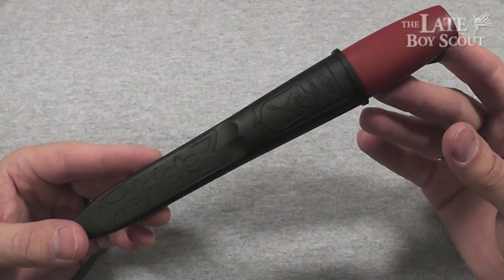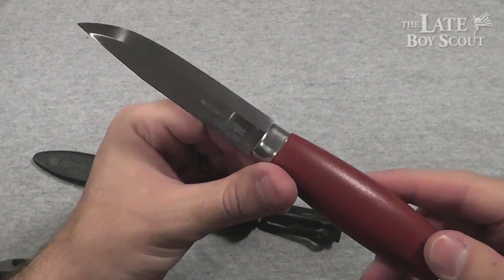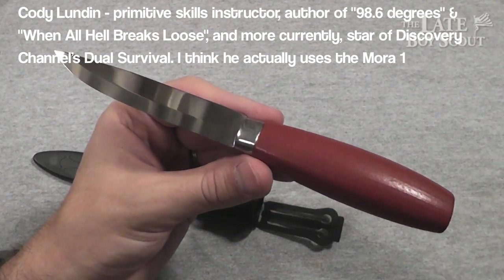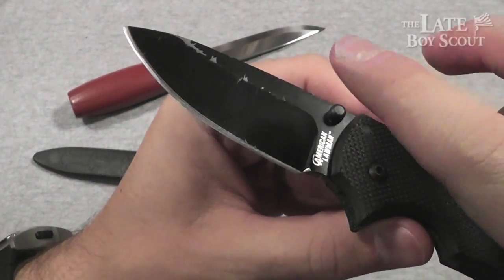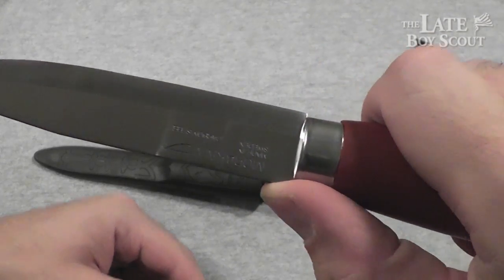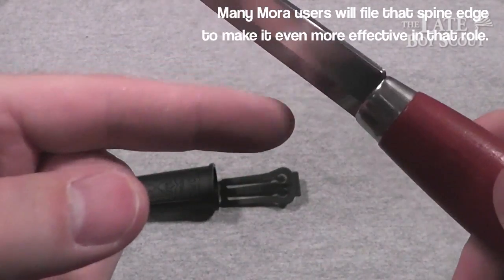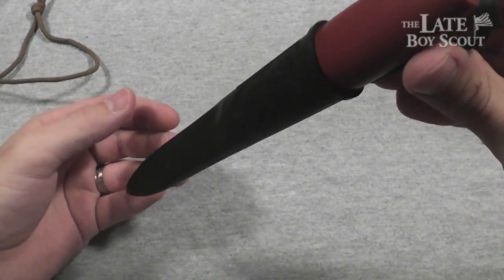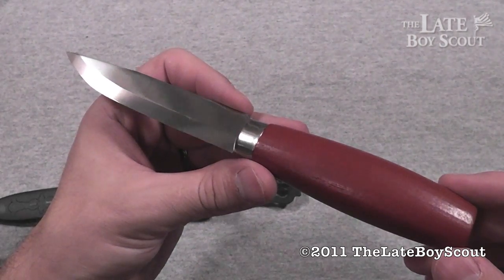Mora Classic 2: Gimme Some Mora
Mora makes some great knives that can get you equipped for bushcraft, camping, hiking, and backpacking for a very small investment. The Mora Classic 2, with it's carbon steel, long-tang, razor sharp, scandinavian ground blade is one of the best, and one of the oldest, they make. The simple looks and ergonomics of this classic bushcraft blade still hold true today, and while molded plastic may fit the hand better, the palm-filling hardwood handle on this knife is still very good. When you consider the toughness, affordability, and quality offered, these Mora's really can't be beat as survival/emergency knives, and adding one to an emergency kit would make you well equipped if the time comes to use it.